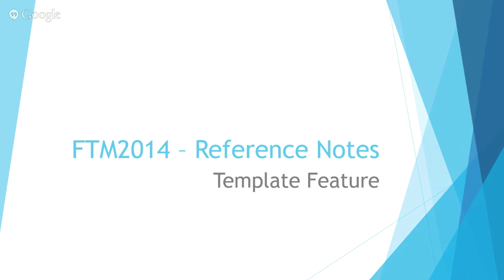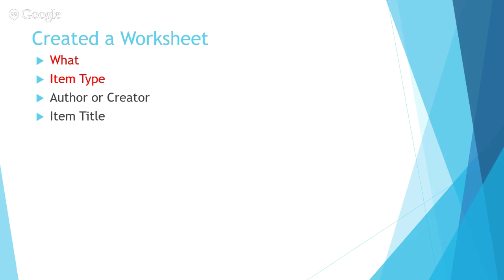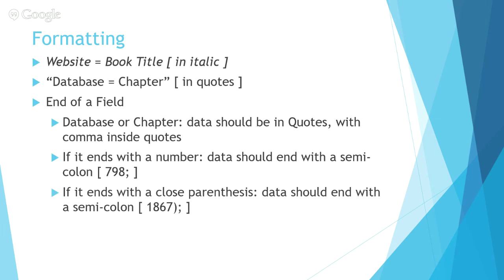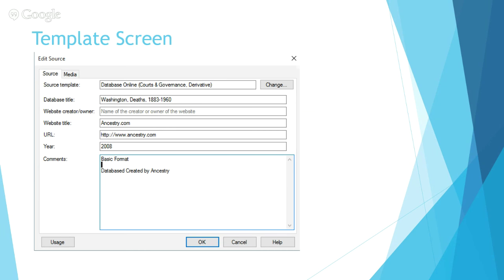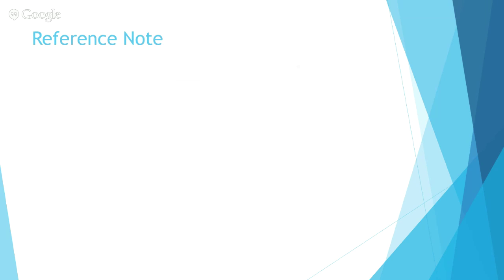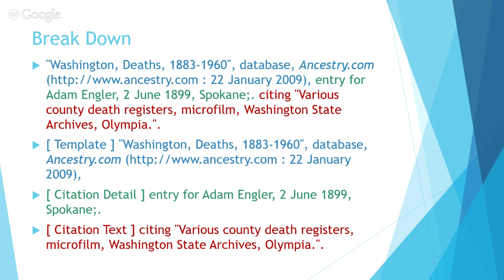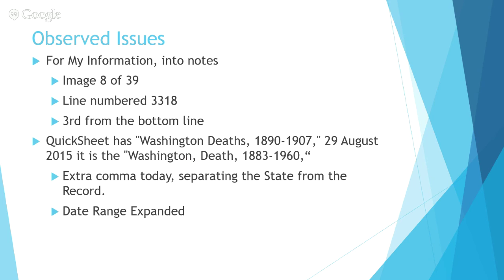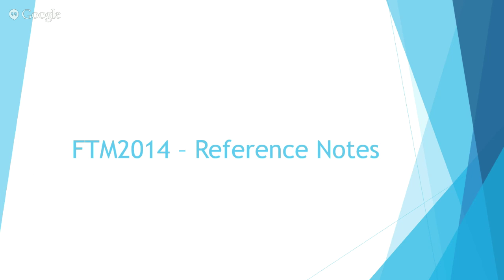FTM2014 - Reference Notes using the Template Feature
User of the Template Feature to craft an Evidence Explained Reference Note

QuickSheet
Citing Ancesgtry.com® Databases & Images
Evidence Style

Genealogical Publishing Co., Baltimore, MD
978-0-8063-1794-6